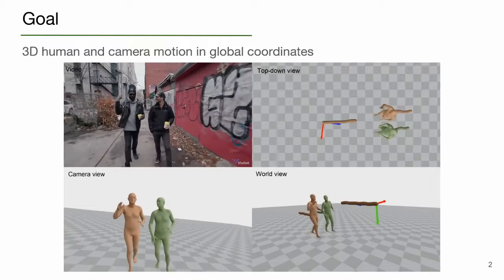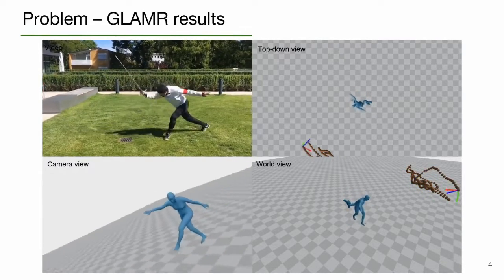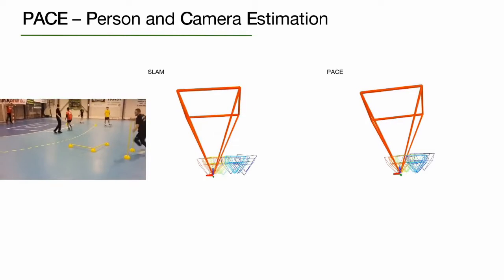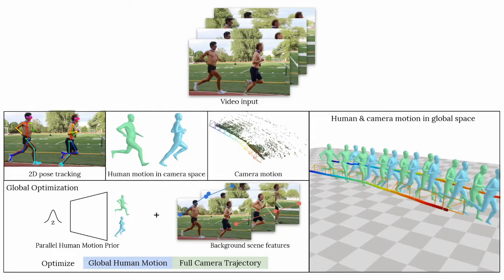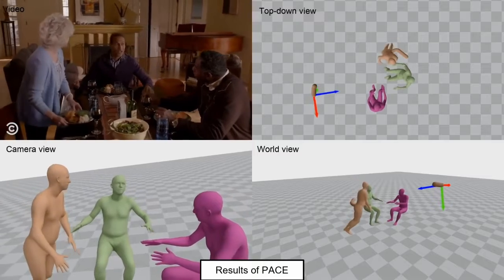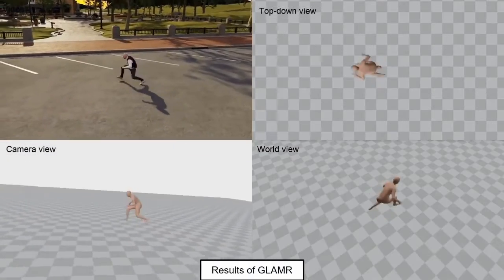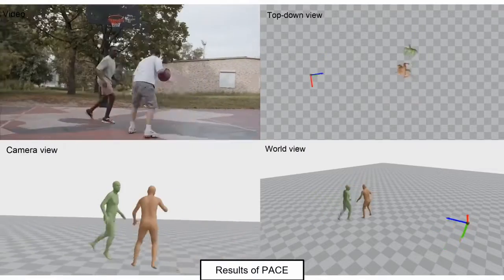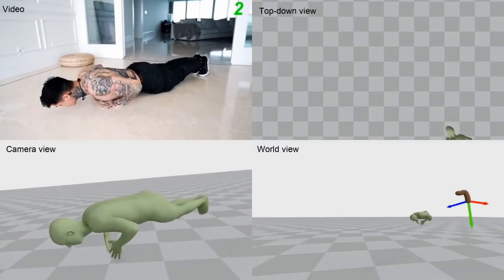PACE: Human and Camera Motion Estimation from in-the-wild Videos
We present a method to estimate human motion in a global scene from moving cameras. This is a highly challenging task due to the coupling of human and camera motions in the video. To address this problem, we propose a joint optimization framework that disentangles human and camera motions using both foreground human motion priors and background scene features. Unlike existing methods that use SLAM as initialization, we propose to tightly integrate SLAM and human motion priors in an optimization that is inspired by bundle adjustment. Specifically, we optimize human and camera motions to match both the observed human pose and scene features. This design combines the strengths of SLAM and motion priors, which leads to significant improvements in human and camera motion estimation. We additionally introduce a motion prior that is suitable for batch optimization, making our approach significantly more efficient than existing approaches. Finally, we propose a novel synthetic dataset that enables evaluating camera motion in addition to human motion from dynamic videos. Experiments on the synthetic and real-world RICH datasets demonstrate that our approach substantially outperforms prior art in recovering both human and camera motions.